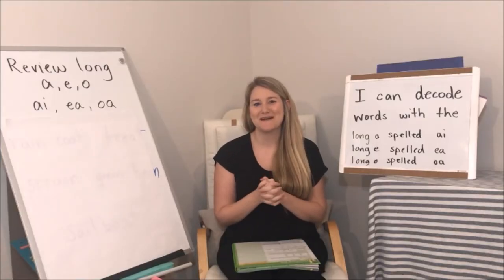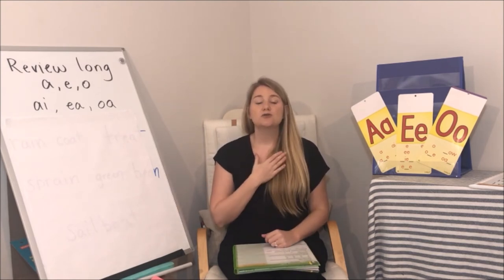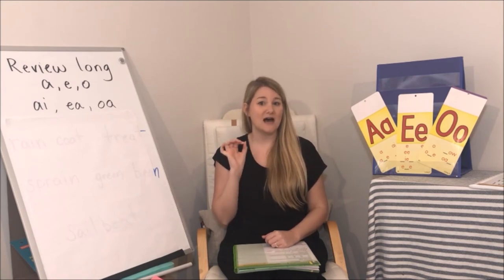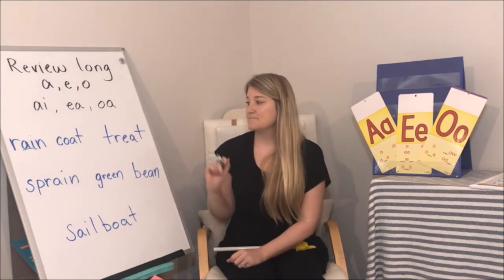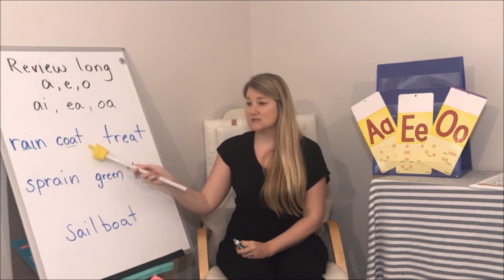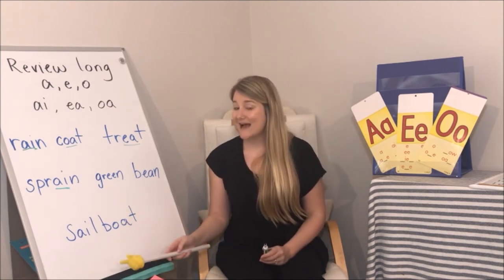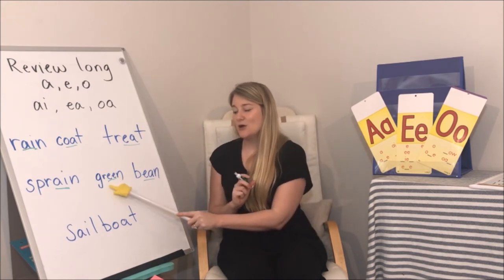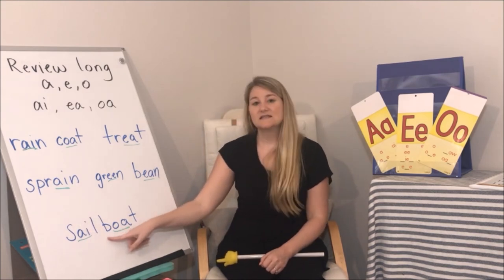BCPS Teacher Lessons - Grade 1 ELA Ep9 6-11-20